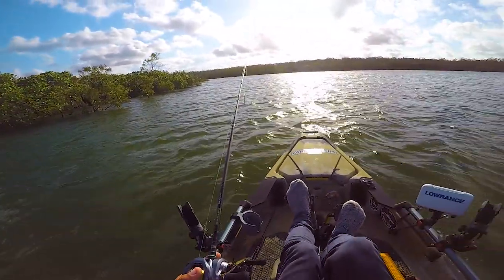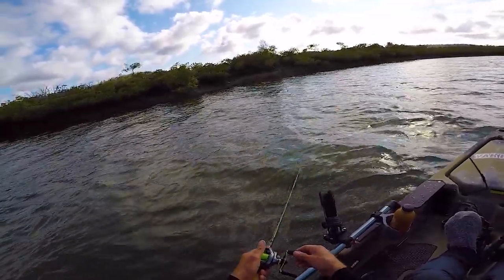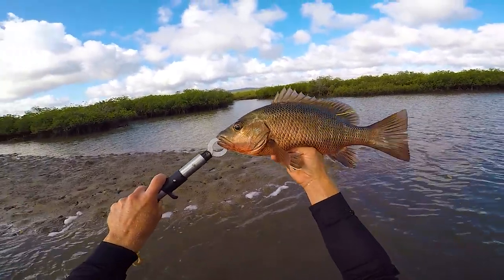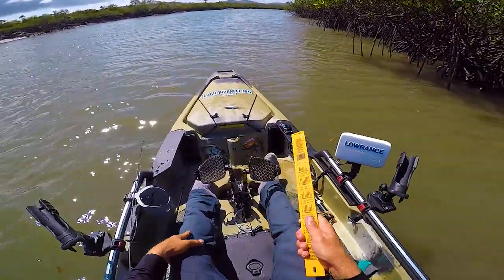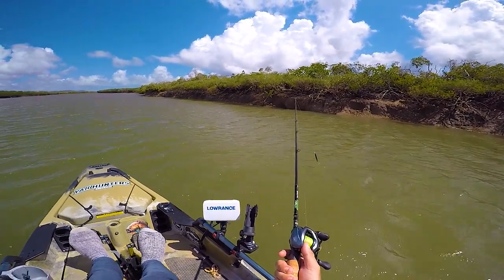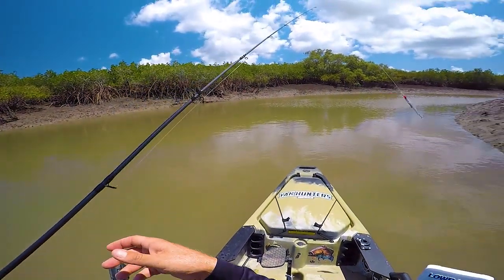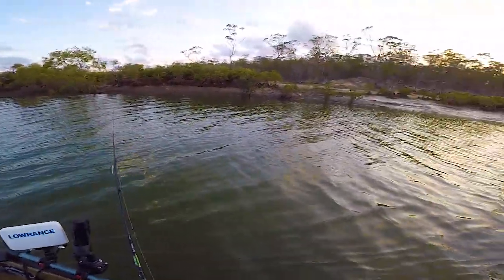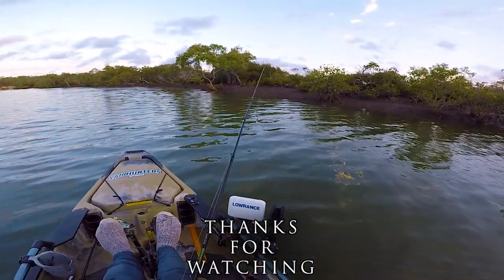MANGROVE JACKS, BREAKING IN NEW GEAR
This is my third session chasing Mangrove Jacks for the year 2020 and i brought a new combo to try and Christen with a Jack. It rained pretty heavy for just over an hour around 4am and although it wasn't really comfortable to fish in was great to see as we need the rain. There was plenty of fresh flushing into the system through the creek drains and i had my doubts about catching anything for the day. In the end i did how ever manage 4 good Jacks and a couple of Cod for the session so i was pretty stoked. The new little combo handled really well and was great to use (all info at start of video). I haven't used an overhead for a few years and was surprised by my accuracy after all those years.
Cheers